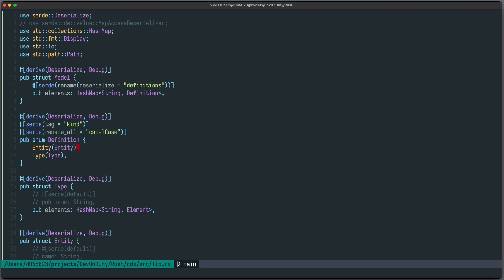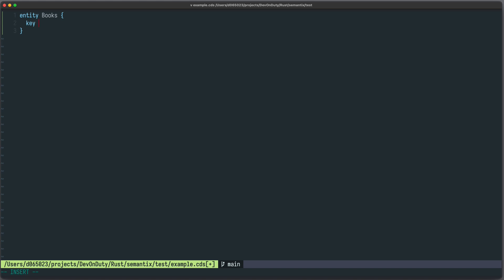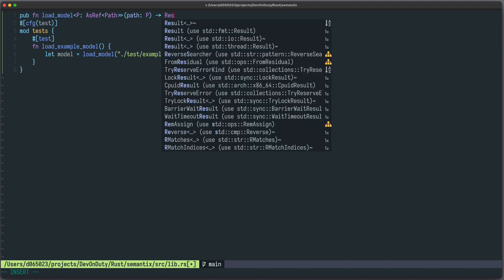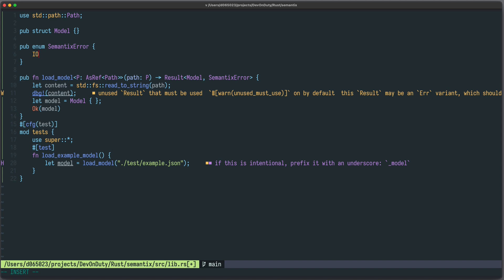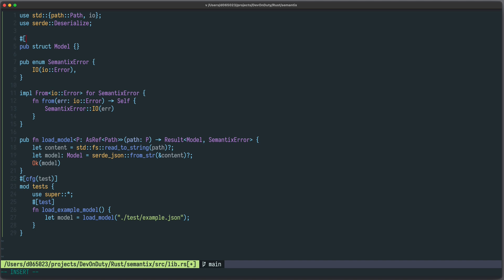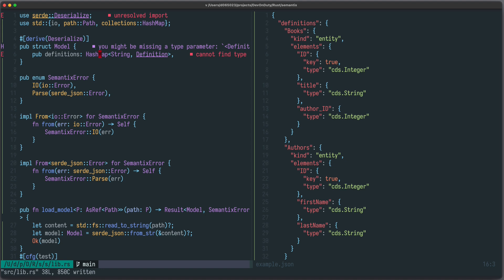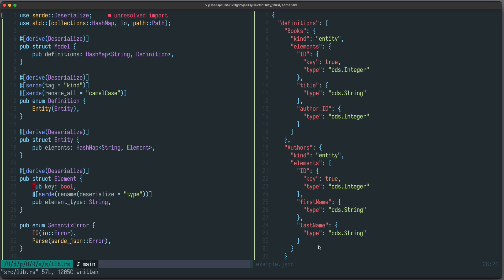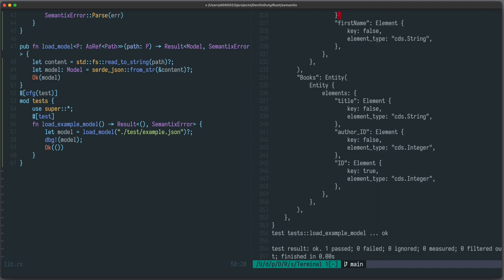Rust Project: Deserialization with Serde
In this video I walk you through my Rust project to create a generic web server based on domain-model information in the form of Core Schema Notation (CSN). As a first step I show you how to deserialize data from a JSON file into the corresponding Rust type using the crate Serde.